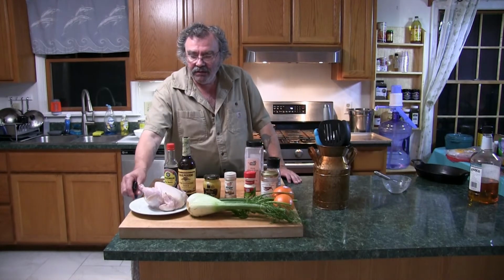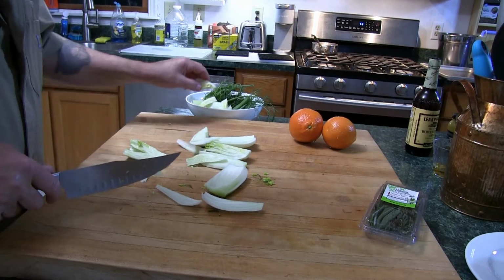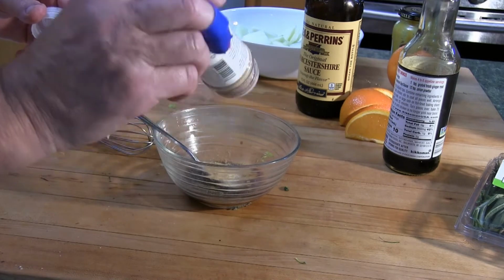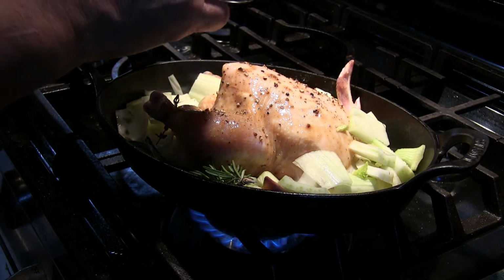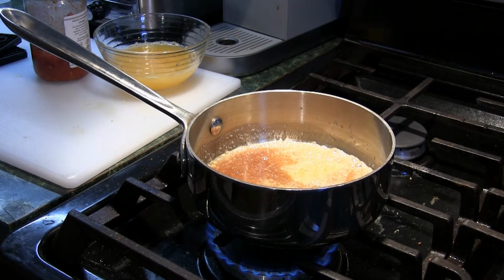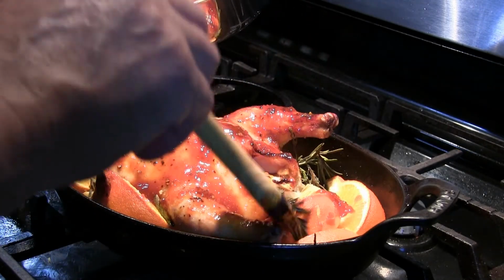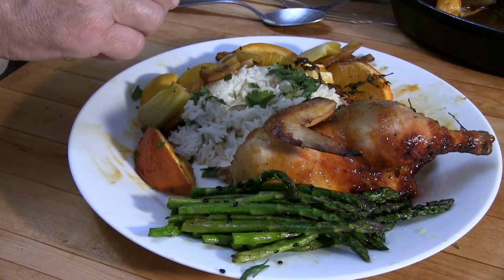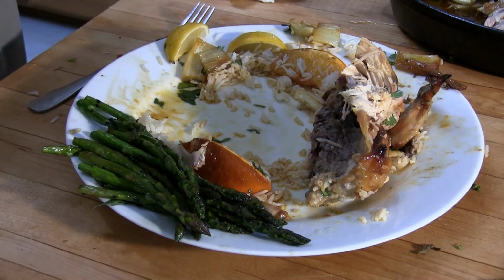Moroccan Style Brandy Glazed Cornish Hen with Fennel and Orange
This is a roasted Cornish hen glazed and cooked with fresh herbs.